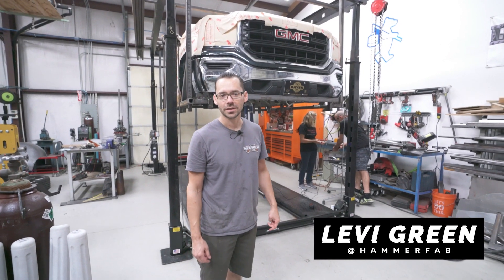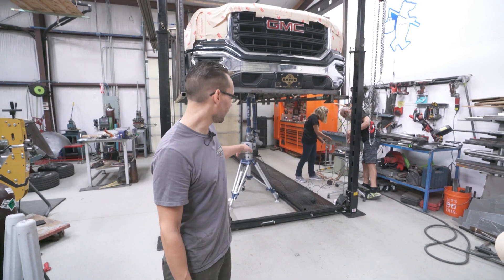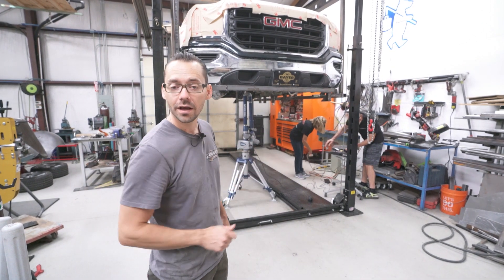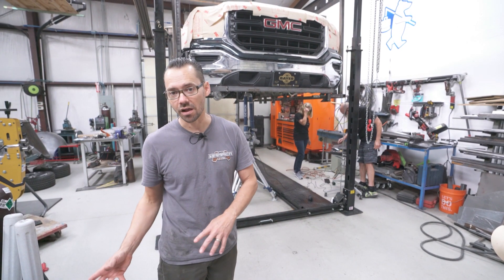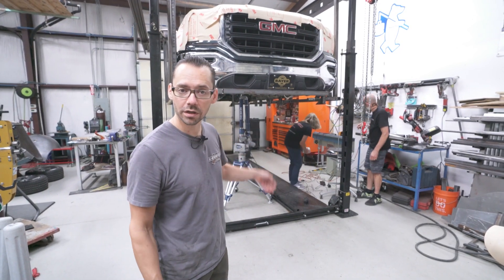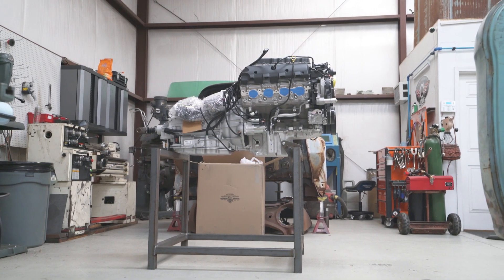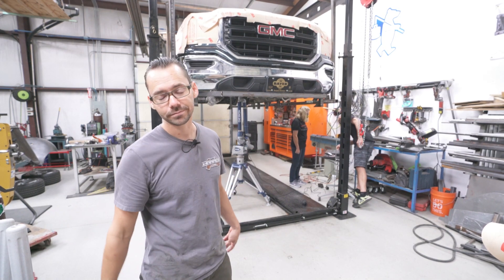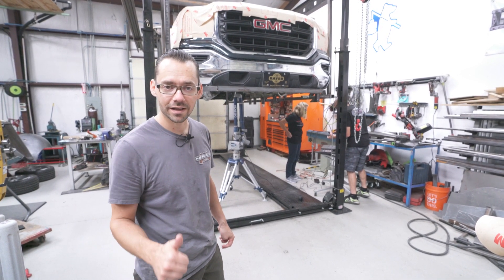3D Scanning to Build a Custom Chassis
We had this LT4 3D scanned so we could check the fitment in solid works before actually building any parts.  Also, we had the bottom of our 2017 GMC project scanned so we can build a new custom chassis off of it.